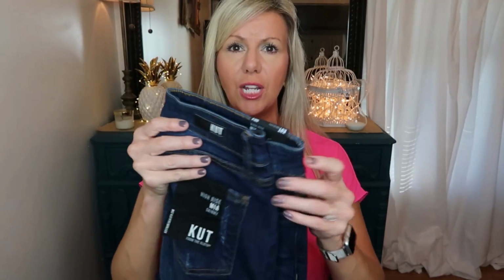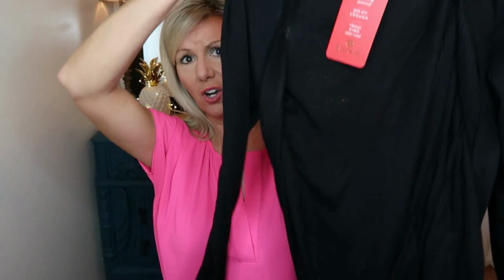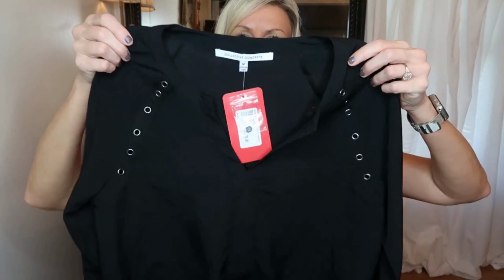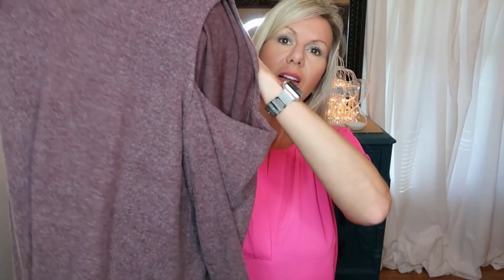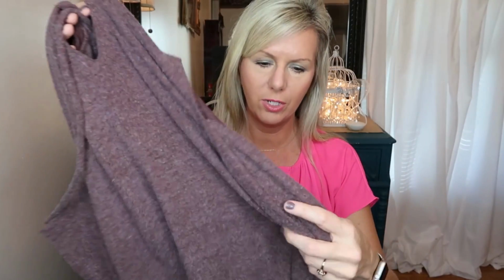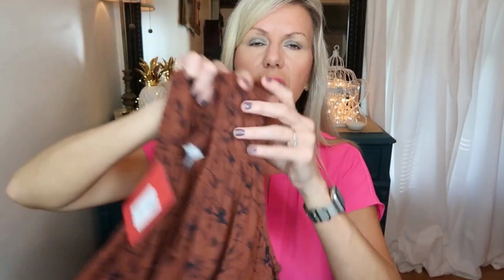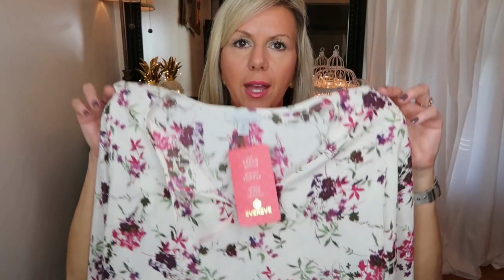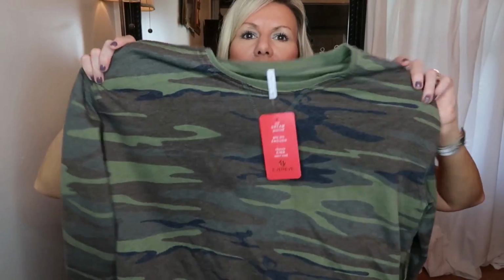Trendsend Unboxing & Try On ~ September 2018 ~ Cute Trendy Clothing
Here are the items I received in this Trendsend box...

Allison Joy Kara Cardigan in black $68
Allison Joy Isa Tank $58
Allison Joy Marla Smocked Blouse $78
Chaser Open Shoulder V Neck Hoodie $88
Collective Concepts Grommet Blouse in black $78
Kut From The Cloth Mia High Rise Skinny Jeans $89
Z Supply Camo Weekender Tunic $58

Wanna try Trunk Club?

Wanna try Trendsend?  Here is my code...

Wanna try Stitch Fix?  Use my code to get your first styling fee for free.  This is a 20 dollar value.

Live in the sunshine
Swim the sea
Drink the wild air!